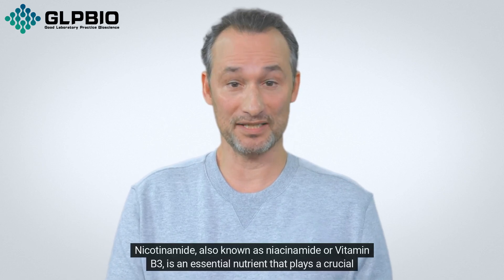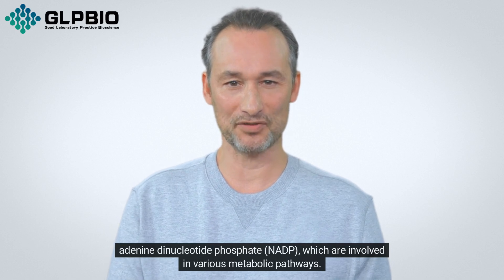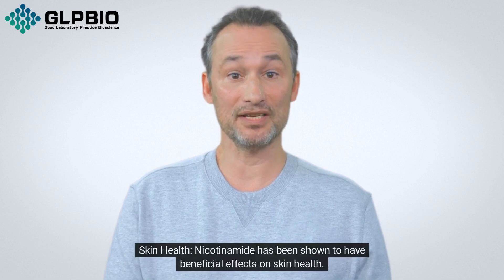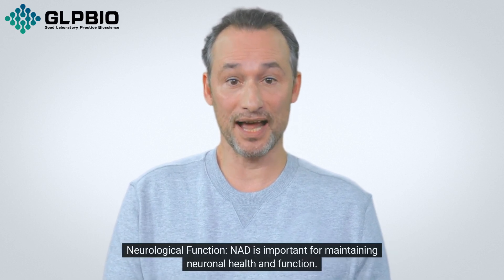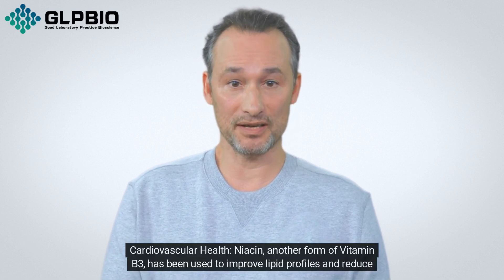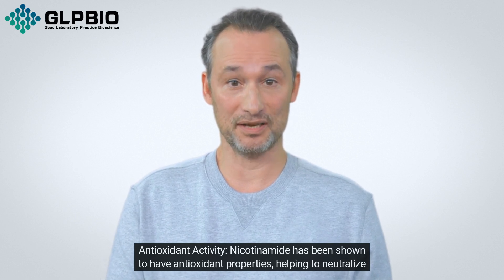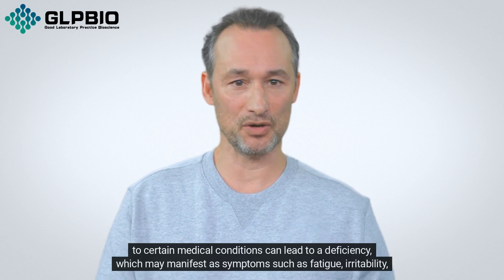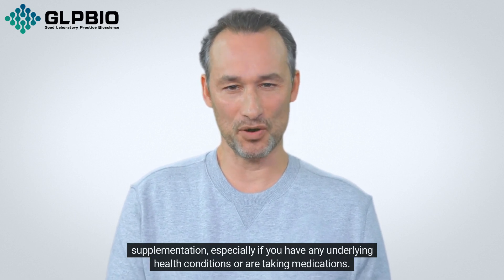Understanding the Functions and Benefits of Nicotinamide (Vitamin B3) | GlpBio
Nicotinamide, also known as niacinamide or Vitamin B3, is an essential nutrient that plays a crucial role in various physiological processes within the human body. Here are some comprehensive explanations of its functions and benefits:

1. Metabolism: Nicotinamide is a precursor to two coenzymes, nicotinamide adenine dinucleotide (NAD) and nicotinamide adenine dinucleotide phosphate (NADP), which are involved in various metabolic pathways. These coenzymes play a key role in energy production, DNA repair, and cell signaling.

2. Energy Production: NAD and NADP are essential for the conversion of carbohydrates, fats, and proteins into energy. They participate in cellular respiration and the production of adenosine triphosphate (ATP), the primary energy currency of the cell.

3. DNA Repair: Nicotinamide is involved in DNA repair mechanisms, helping to maintain the integrity of the genetic material and prevent mutations.

4. Skin Health: Nicotinamide has been shown to have beneficial effects on skin health. It can help improve the appearance of aged and photodamaged skin, reduce hyperpigmentation, and enhance the skin's barrier function.

5. Neurological Function: NAD is important for maintaining neuronal health and function. Nicotinamide supplementation has been studied for its potential neuroprotective effects and its role in supporting cognitive function.

6. Anti-inflammatory Effects: Nicotinamide has demonstrated anti-inflammatory properties and may help alleviate symptoms of certain inflammatory skin conditions, such as acne and rosacea.

7. Cardiovascular Health: Niacin, another form of Vitamin B3, has been used to improve lipid profiles and reduce cardiovascular risk. While nicotinamide does not have the same lipid-modifying effects as niacin, it may still contribute to overall cardiovascular health through its role in energy metabolism and cellular function.

8. Antioxidant Activity: Nicotinamide has been shown to have antioxidant properties, helping to neutralize free radicals and reduce oxidative stress in the body.

Nicotinamide is found in various foods, including meat, fish, nuts, and mushrooms. Additionally, it is available as a dietary supplement and is often included in multivitamin formulations. While nicotinamide deficiency is rare in developed countries, inadequate intake or increased demand due to certain medical conditions can lead to a deficiency, which may manifest as symptoms such as fatigue, irritability, and skin problems.

It's important to note that while nicotinamide is generally considered safe and well-tolerated, excessive supplementation can lead to adverse effects such as liver toxicity. As with any supplement, it's advisable to consult a healthcare professional before starting nicotinamide supplementation, especially if you have any underlying health conditions or are taking medications.

In conclusion, nicotinamide (Vitamin B3) is a vital nutrient with diverse roles in metabolism, cellular function, and overall health. Its contributions to energy production, skin health, neurological function, and antioxidant activity make it an important component of a well-rounded diet and potential supplementation regimen.